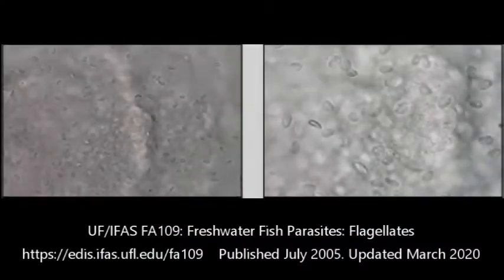Costia in Fish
This flagellated parasite, commonly referred to as Costia, is actually Icthyobodo spp. (Not related to the causative agent of white spot disease). These tiny parasites are tricky to spot, but have a unique swimming pattern. Given their anatomy, they flop about like tiny pancakes. It takes a lot of skill to spot them and sometimes, a lot of patience.

Congregating around the gills, these tiny parasites can have a big impact on your fish’s behavior by depleting their respiratory ability. Early detection and treatment is best to make sure these tiny troublemakers don’t kill your fish.

Watch our video for the whole story or read our blog post For more information about pet fish health, please visit our If you have a sick fish and need help, call 866-FISH-VET